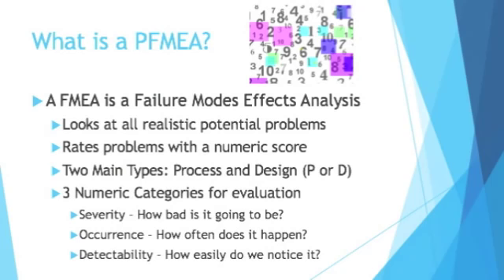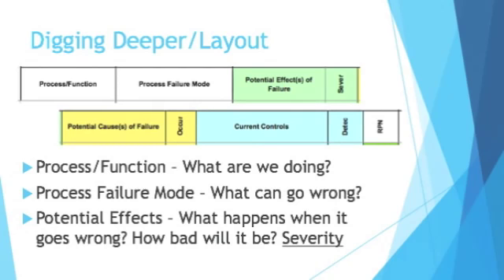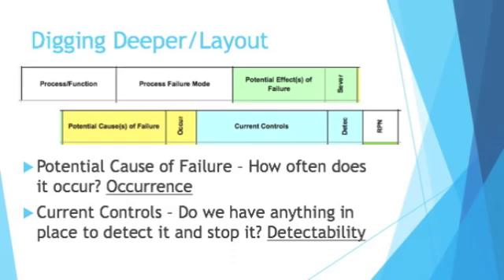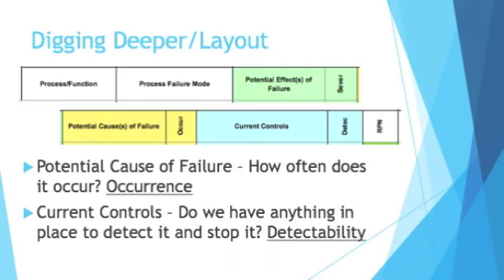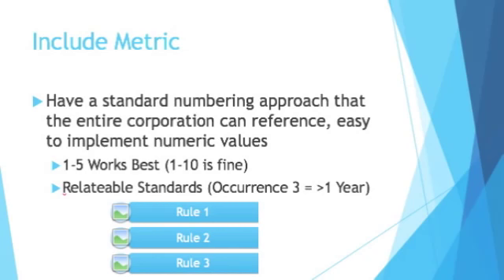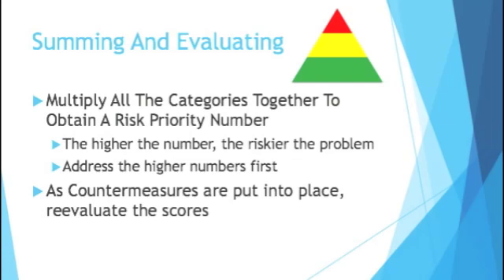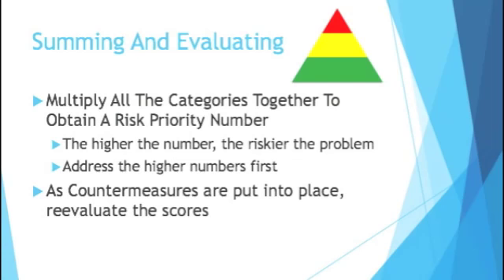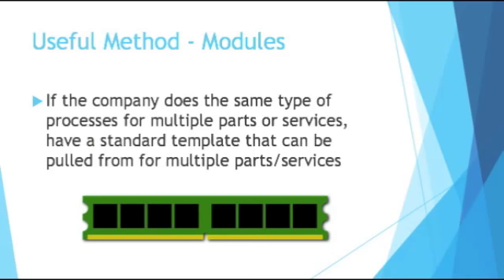Beginning Engineers FMEA